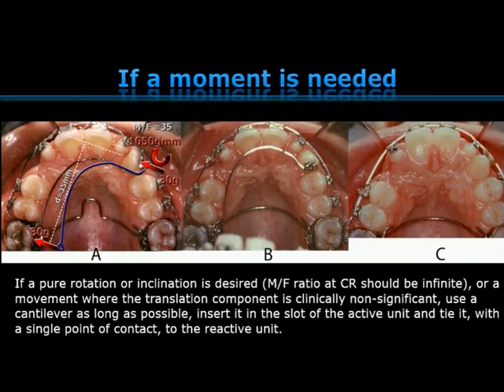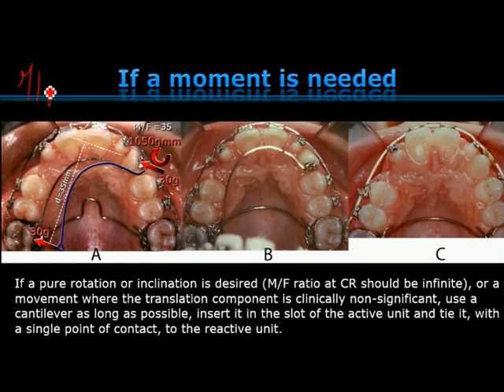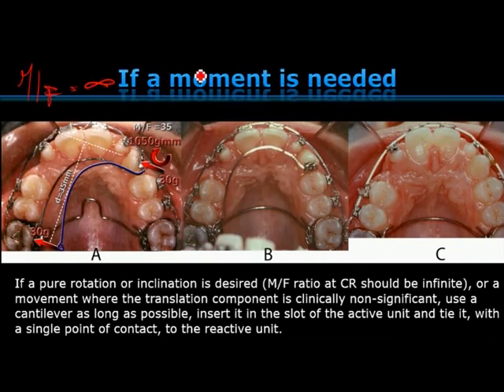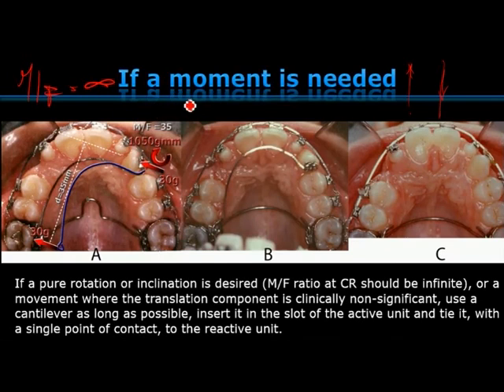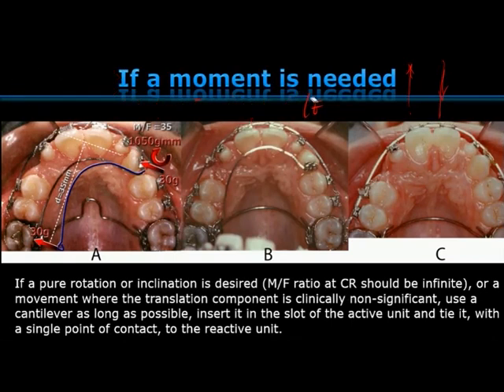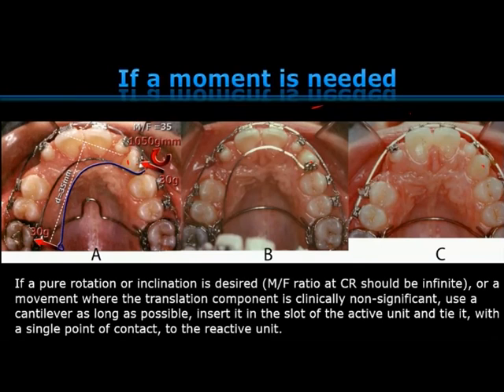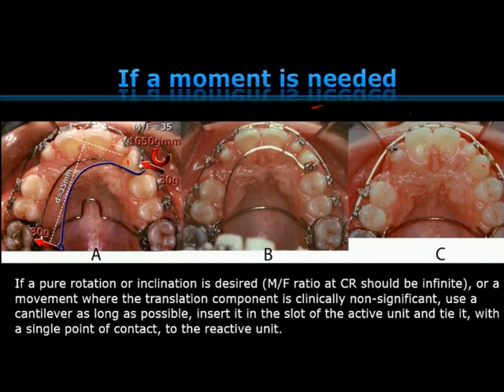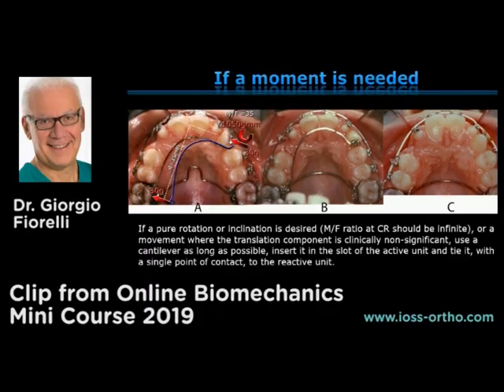Clip from Biomechanics Online Course 19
Statically determinate mechanics. 5 minutes clip from a  webinar.